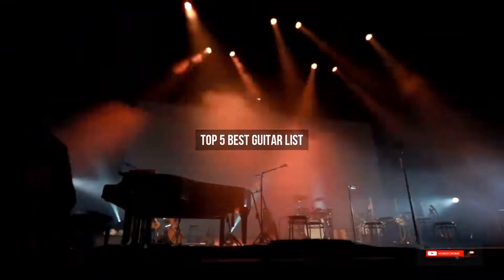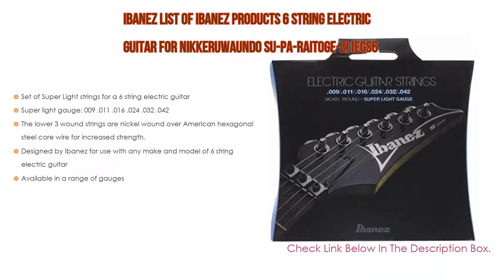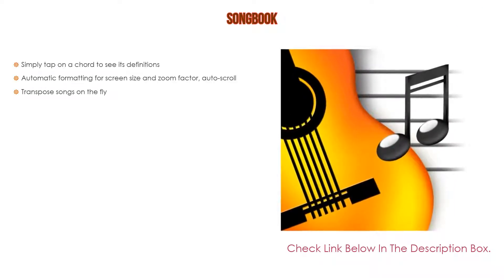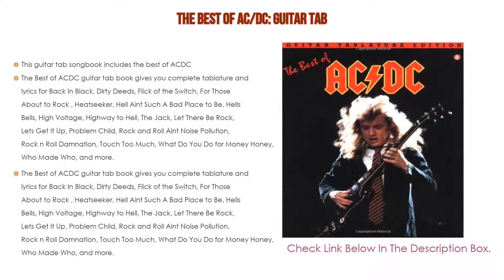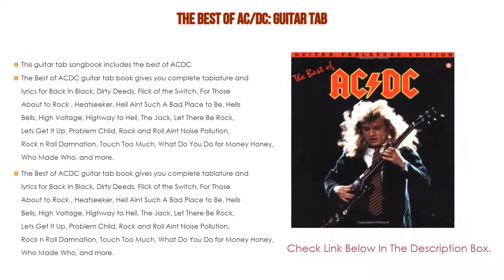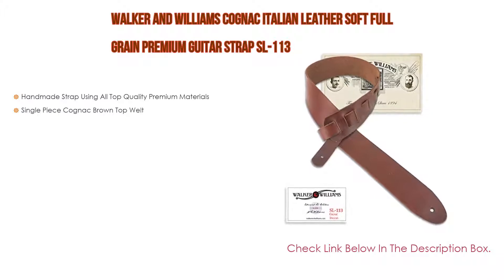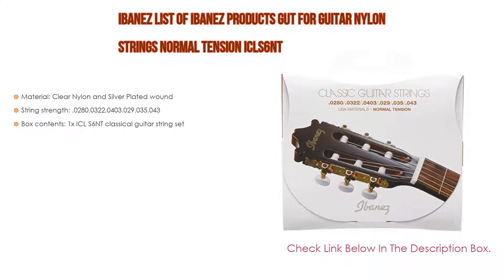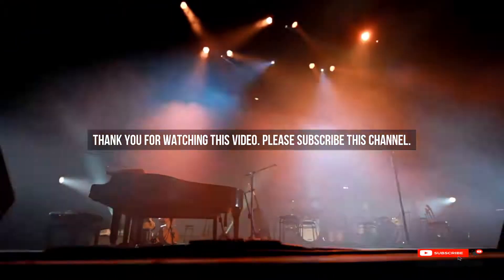Top 5 Best Guitar List Reviews For You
Best Guitar List: In this video we've collected and suggested  Guitar List Reviews for you. Hope our findings will help you.

✰ Ibanez List Of Ibanez Products Gut for Guitar Nylon Strings Normal Tension icls6nt:
✰ Walker and Williams Cognac Italian Leather Soft Full Grain Premium Guitar Strap SL-113:
✰ The Best of AC/DC: Guitar Tab:
✰ SongBook:
✰ Ibanez List Of Ibanez Products 6 String Electric Guitar for nikkeruwaundo su-pa-raitoge-zi iegs6 :

►Timestamps◄
 ⏩ 0:00:03 Introduction
 ⏩ 00:00:15 Ibanez List Of Ibanez Products 6 String Electric Guitar for nikkeruwaundo su-pa-raitoge-zi iegs6
 ⏩ 00:00:52 SongBook
 ⏩ 00:01:13 The Best of AC/DC: Guitar Tab
 ⏩ 00:02:14 Walker and Williams Cognac Italian Leather Soft Full Grain Premium Guitar Strap SL-113
 ⏩ 00:02:39 Ibanez List Of Ibanez Products Gut for Guitar Nylon Strings Normal Tension icls6nt
 ⏩ 00:03:08 Conclusion.

🔎 What's the best electric guitar brand (tier list)
🔎 Best guitar price list
🔎 Best guitar solo list
🔎 Best guitar players list